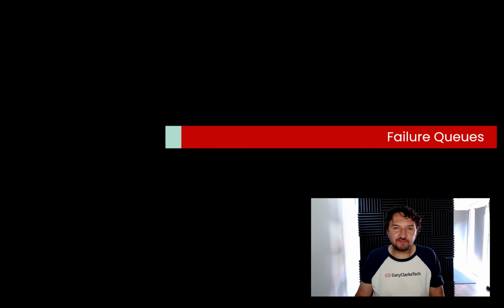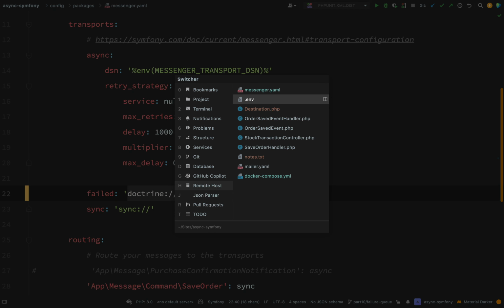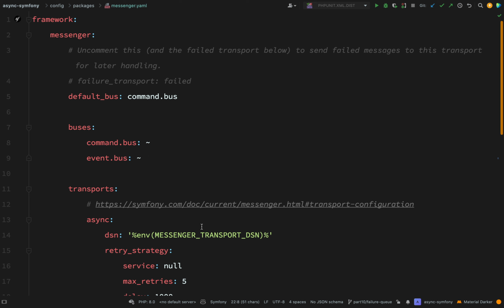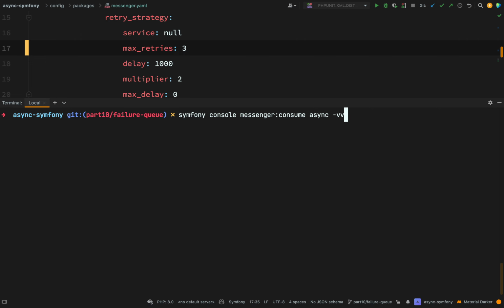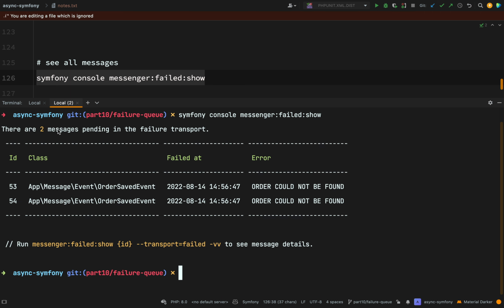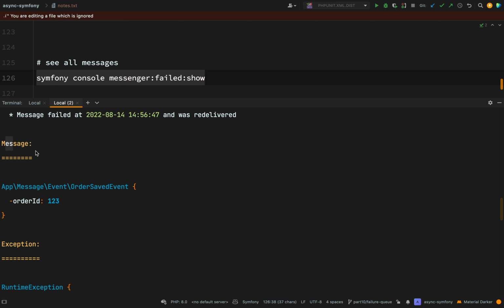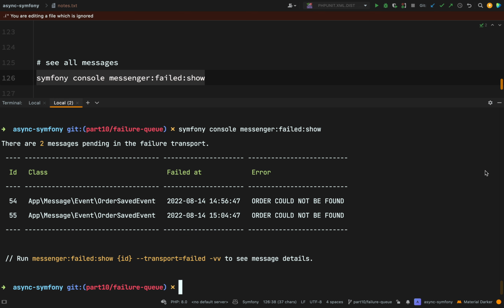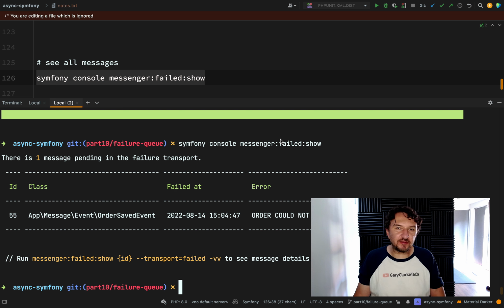Symfony 6 Message Queue Tutorial Part 10 - Failure Queue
ℹ This is a series on creating and handling asynchronous background tasks in Symfony using the Messenger component. In part 10 we'll create a dedicated queue for handling failures.